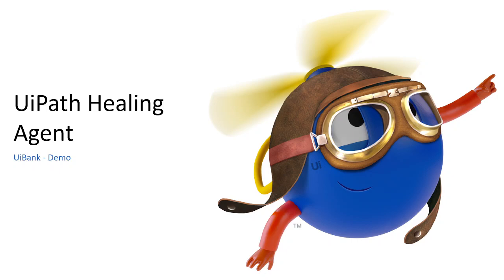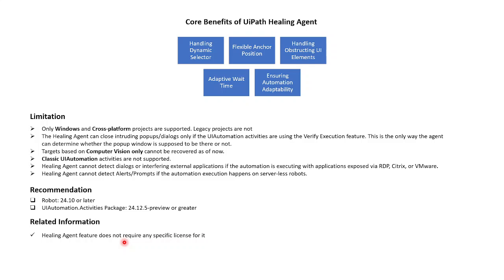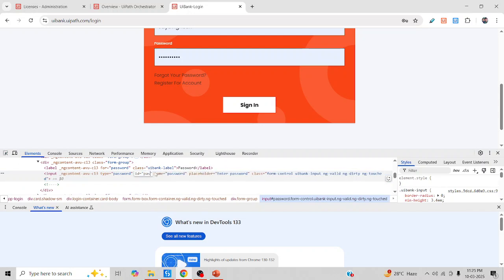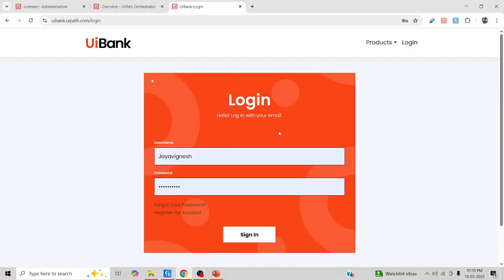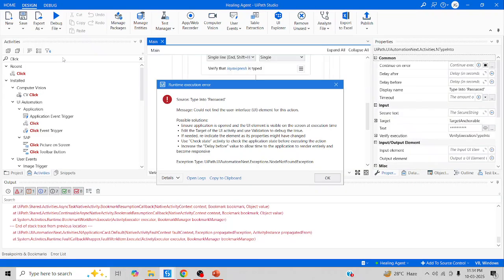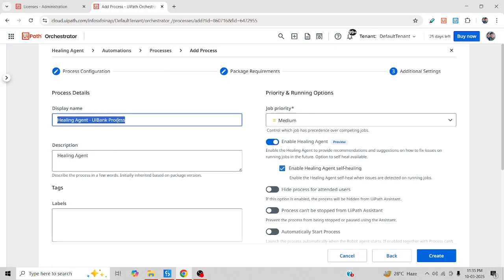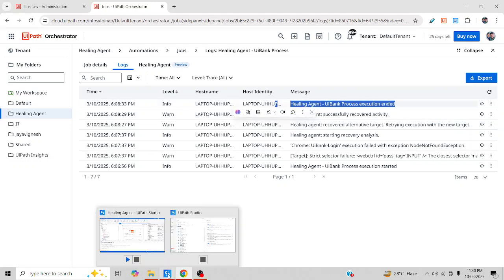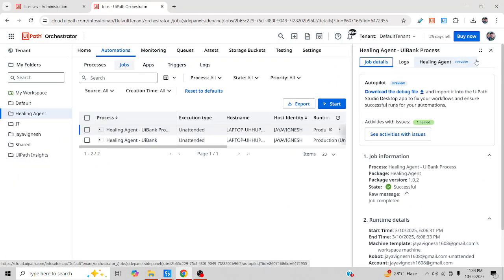UiPath Tutorial | Building a Self-Healing Automation - Healing Agent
Core Benefits of UiPath Healing Agent:
- Handling Dynamic Selector
- Flexible Anchor Position
- Handling Obstructing UI Elements
- Adaptive Wait Time
- Ensuring Automation Adaptability

Limitation:
1.Only Windows and Cross-platform projects are supported. Legacy projects are not
2.The Healing Agent can close intruding popups/dialogs only if the UIAutomation activities are using the Verify Execution feature. This is the only way the agent can determine whether the popup window is supposed to be there or not.
3.Targets based on Computer Vision only cannot be recovered as of now.
4.Classic UIAutomation activities are not supported.
5.Healing Agent cannot detect dialogs or interfering external applications if the automation is executing with applications exposed via RDP, Citrix, or VMware.
6.Healing Agent cannot detect Alerts/Prompts if the automation execution happens on server-less robots.

Recommendation
a.Robot: 24.10 or later
b.UIAutomation.Activities Package: 24.12.5-preview or greater

License Model:
1.Healing Agent feature does not require any specific license for it

Happy Learning !!